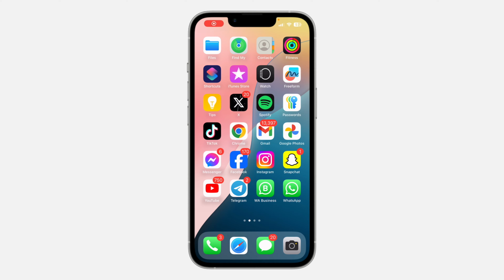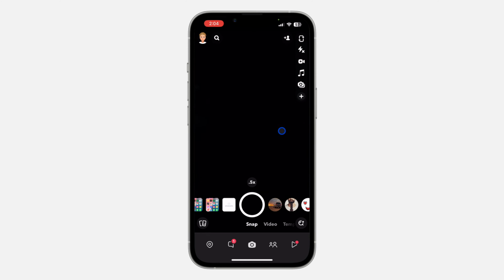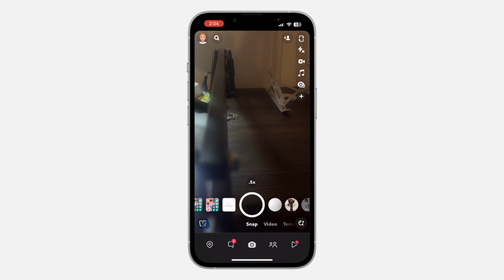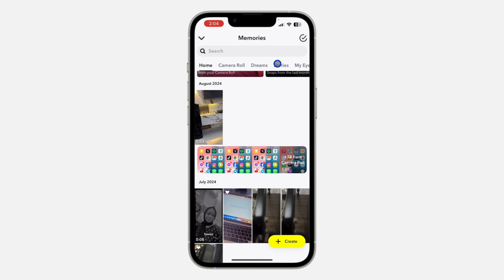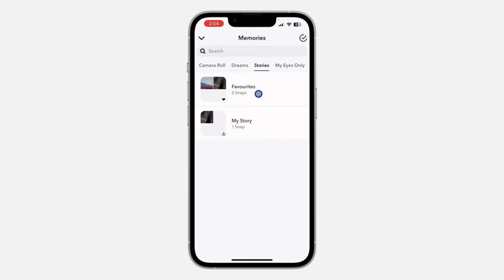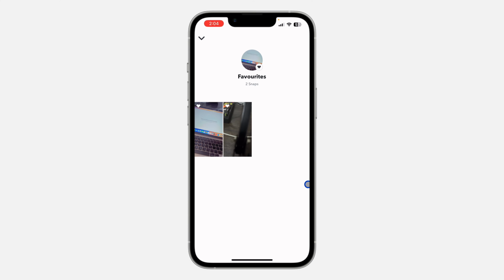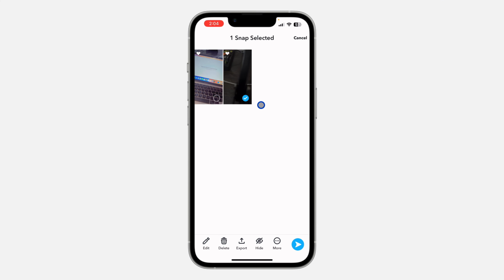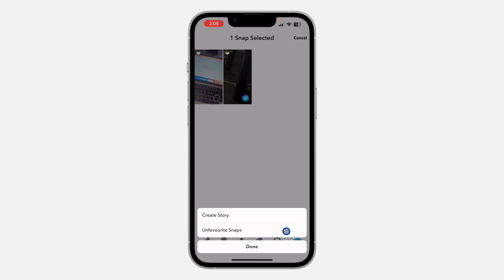How to Check Favorite Snaps on Snapchat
In this video, we'll show you how to check your favorite snaps on Snapchat! Discover the steps to find and view all your saved or favorited snaps in one place. Whether you're looking to revisit memories or manage your favorite snaps, this guide will help you navigate Snapchat with ease.